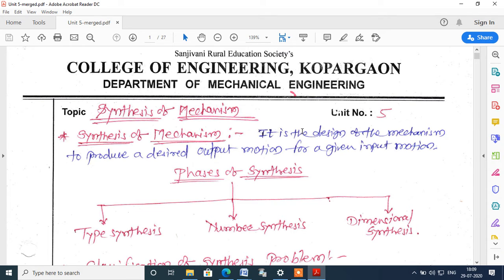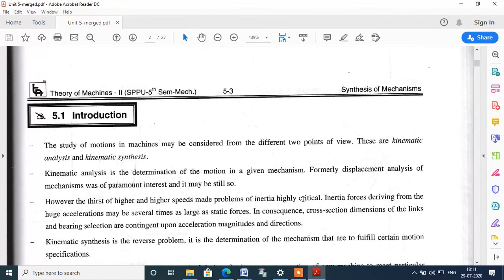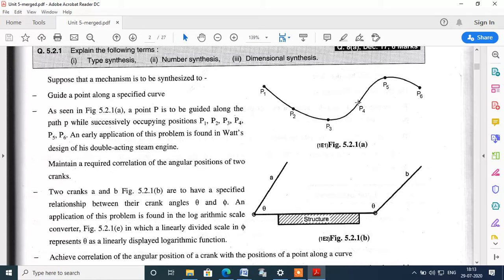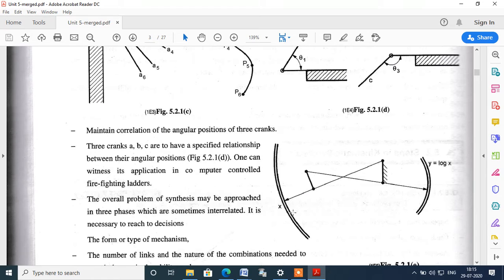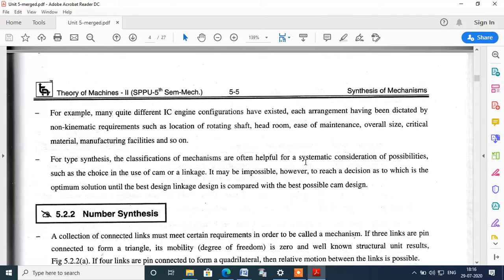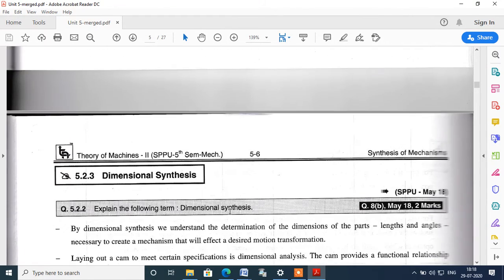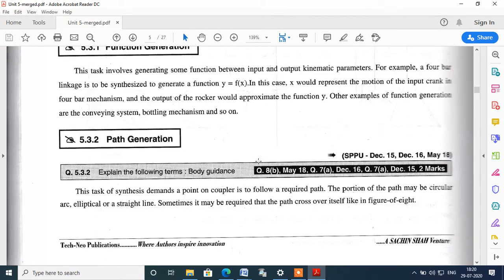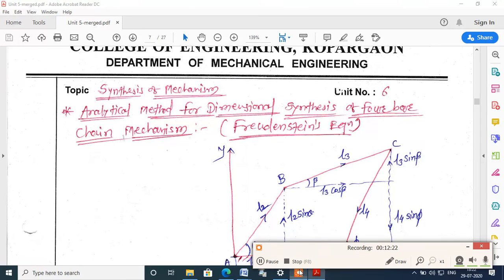5A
Synthesis of Mechanisms